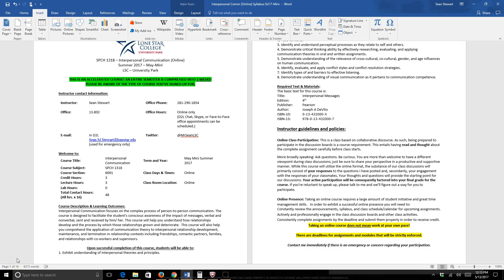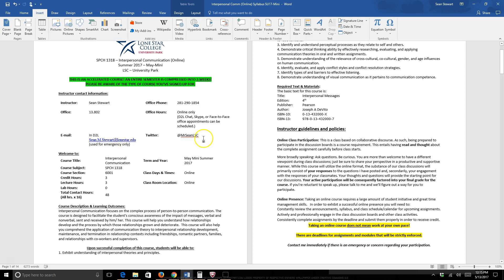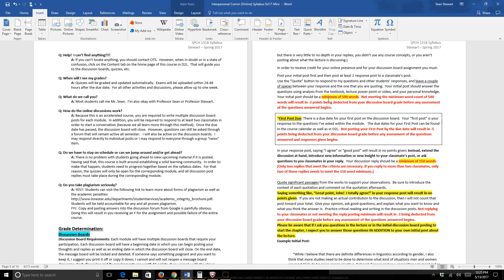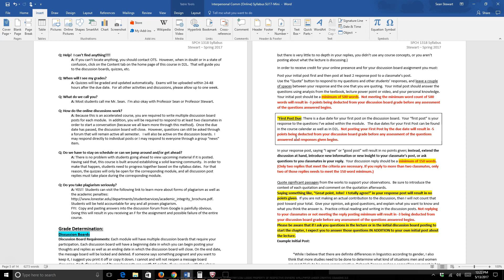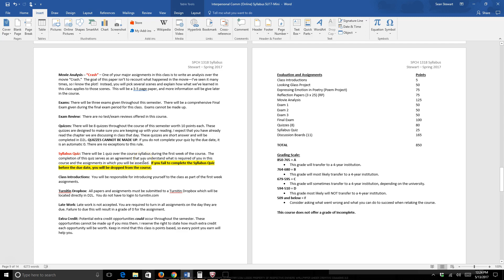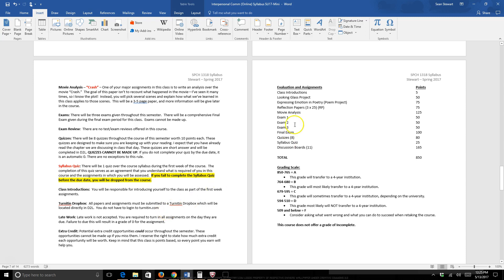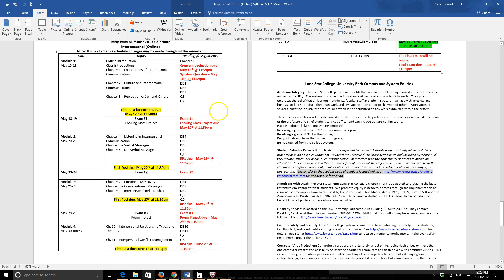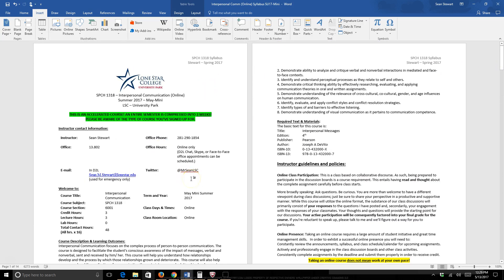SPCH 1318 Syllabus-May-Minimester